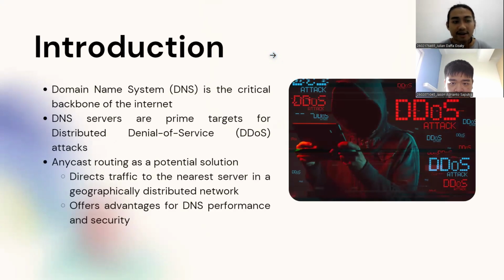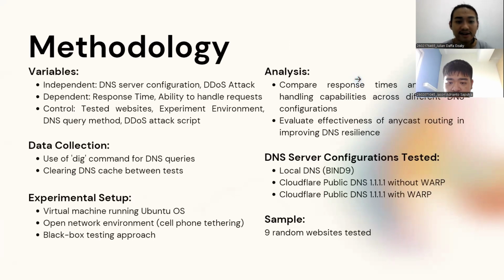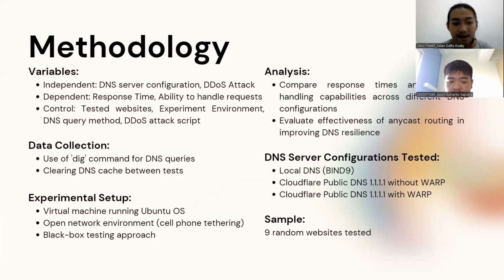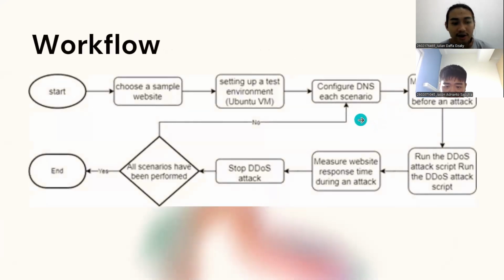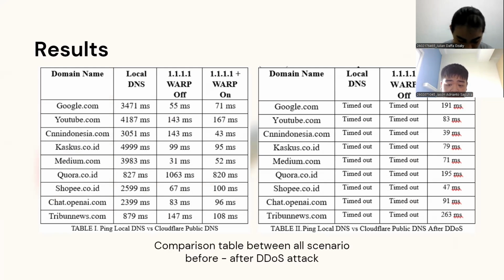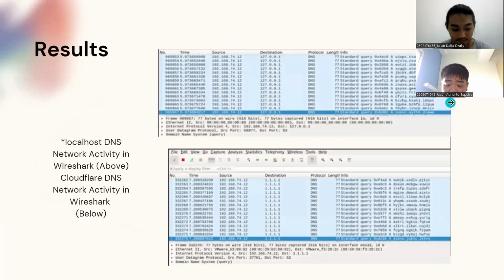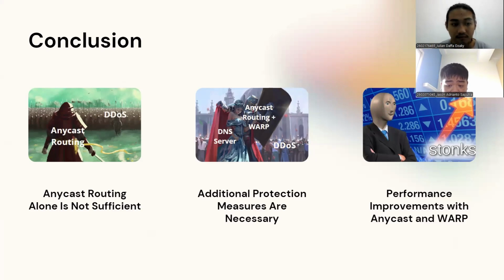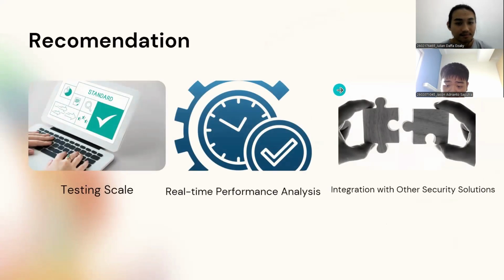Research presentation (simulation) International Conference on Cybernetics and Intelligent Systems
final project for research method subject
group 10
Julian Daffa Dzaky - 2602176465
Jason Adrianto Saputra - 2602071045